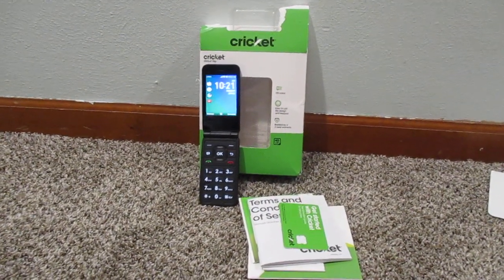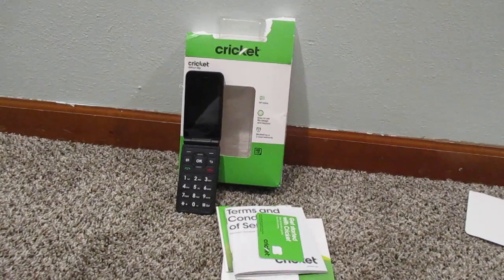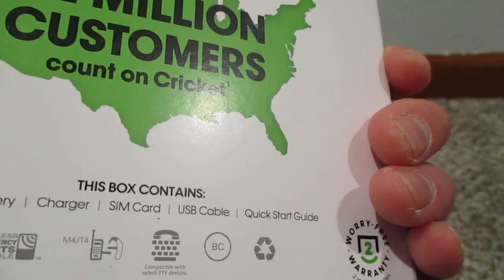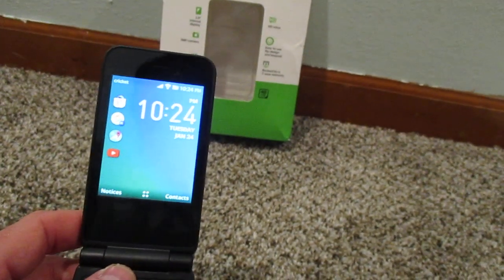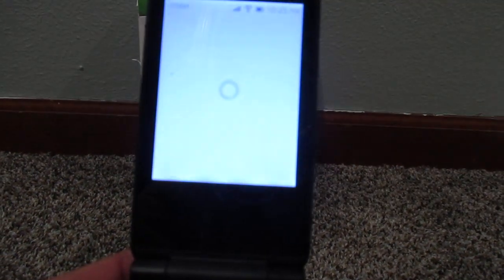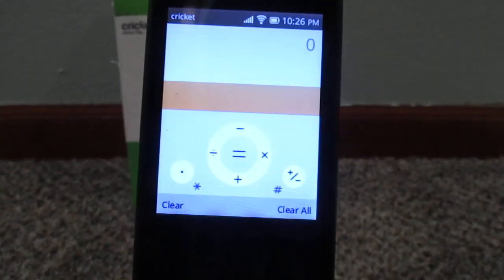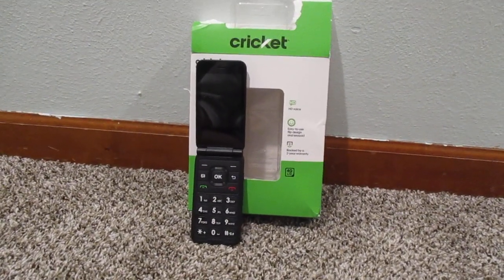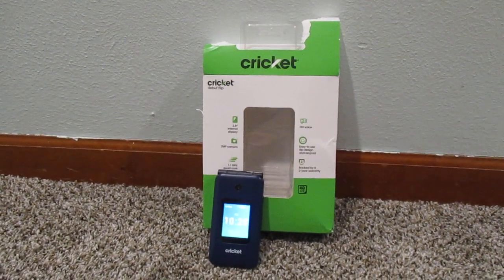Cricket Debut Flip Phone Pre-Paid Phone Review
I purchased this at Walmart for $29.99, ok for just a cheap basic phone.